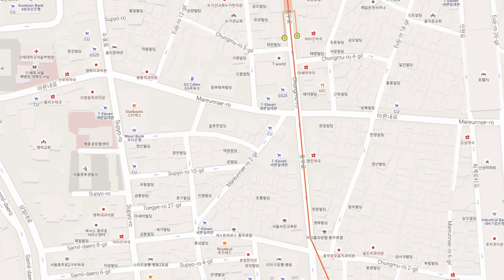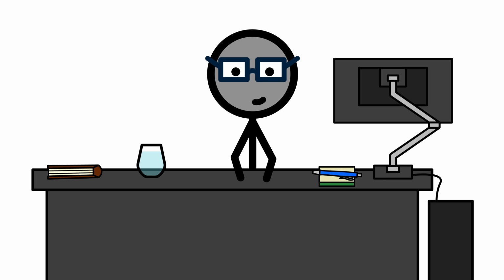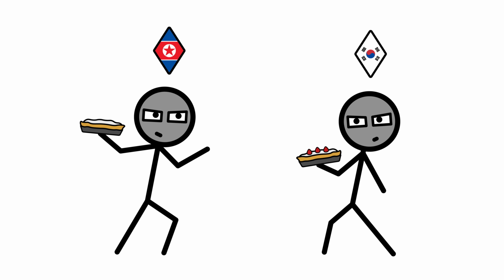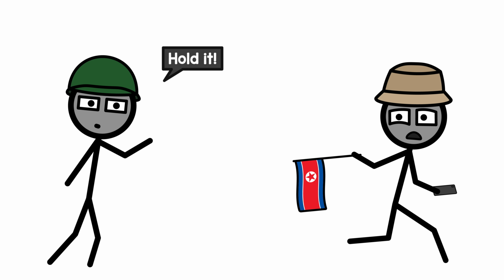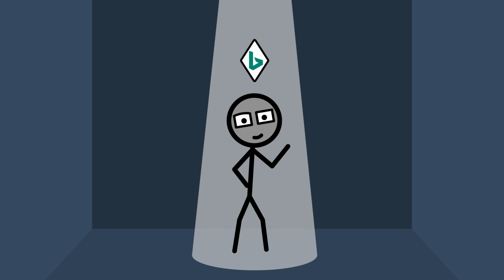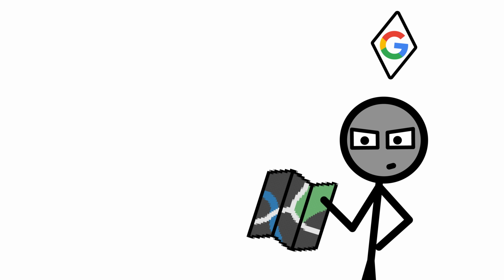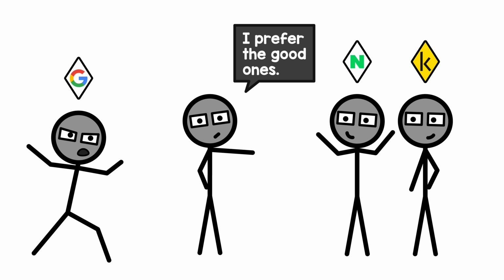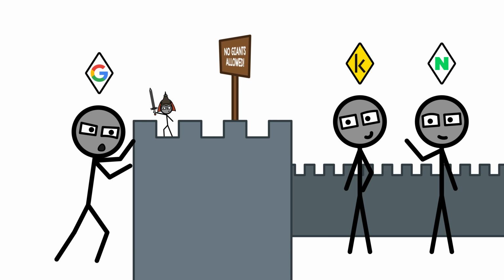Why South Korea Censors its Maps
A quick look into South Korea's map service policy, Google's fight for better map data, and the companies profiting from the situation.

You can also contribute to the channel with a simple money transfer.
No sign-in, no recurring payments.